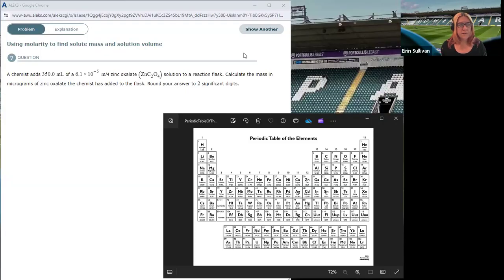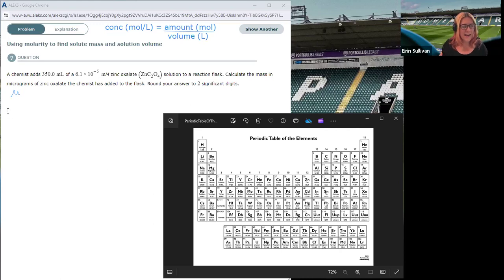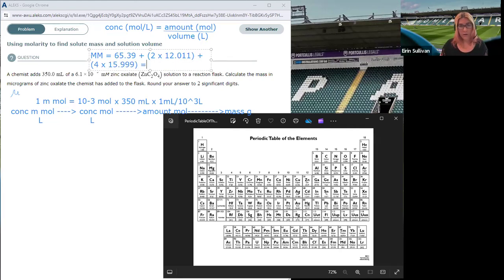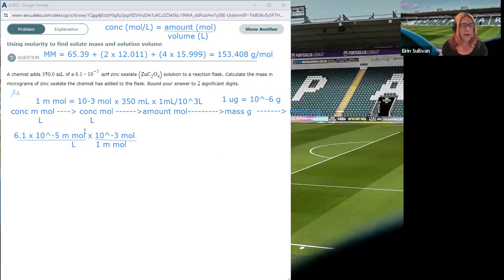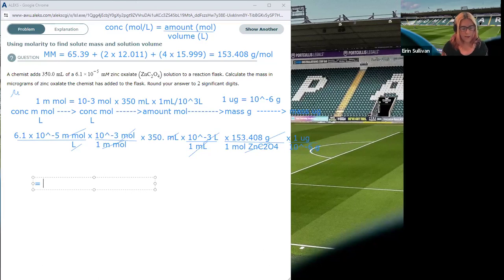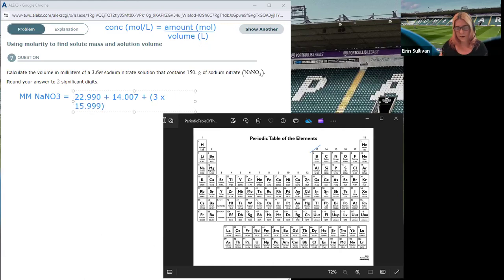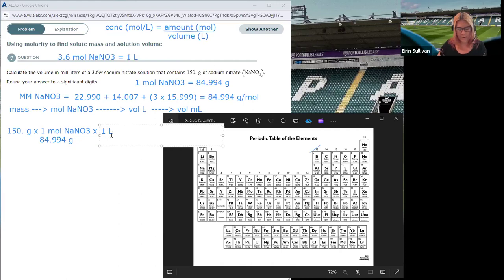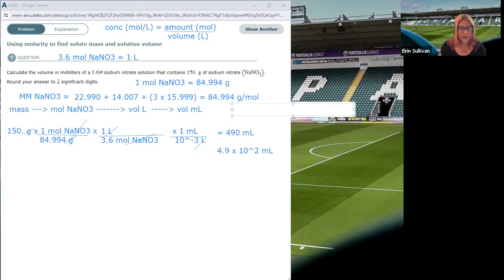Using Molarity to Find Solute Mass and Solution Volume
Worked examples of how to approach the ALEKS Goal Topic "Using Molarity to Find Solute Mass and Solution Volume".